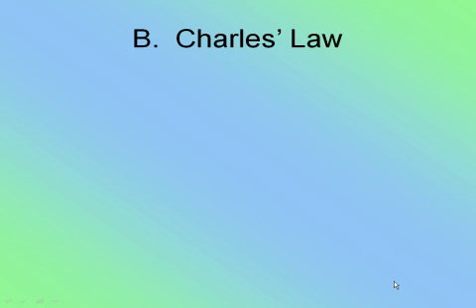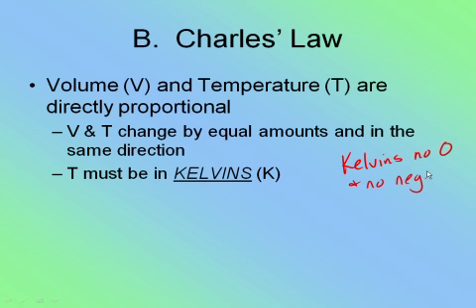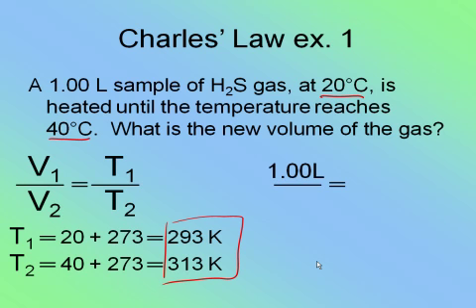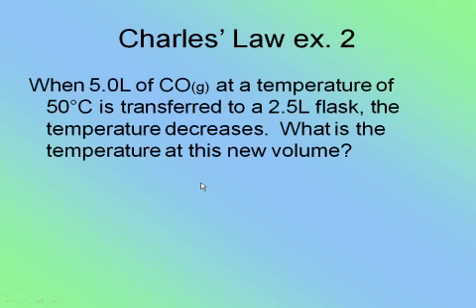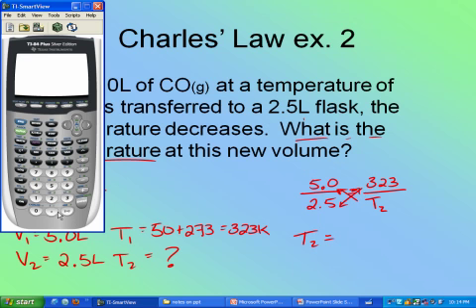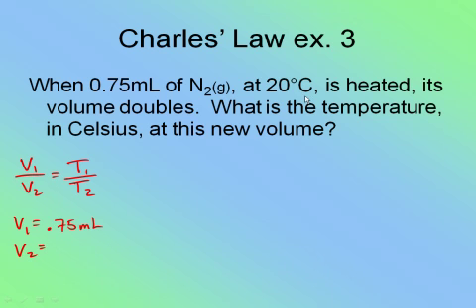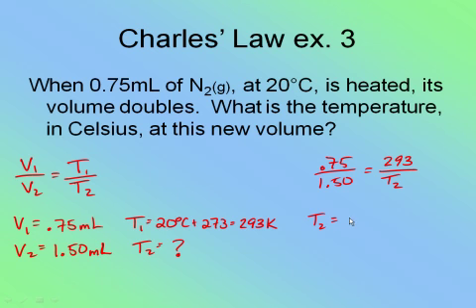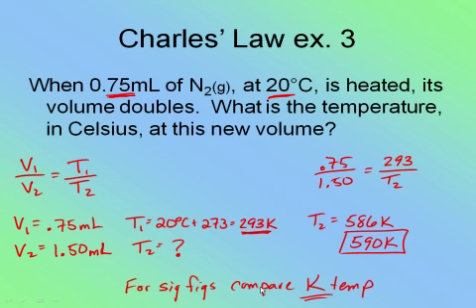Gas Laws 2--Charles' Law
Podcast covering Charles' Law with examples.